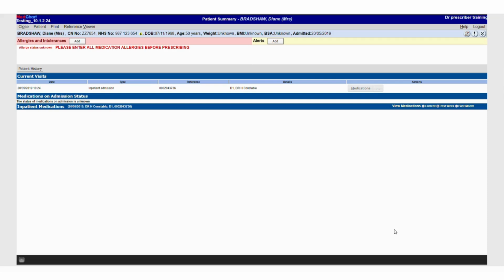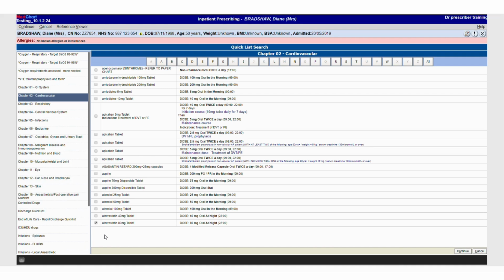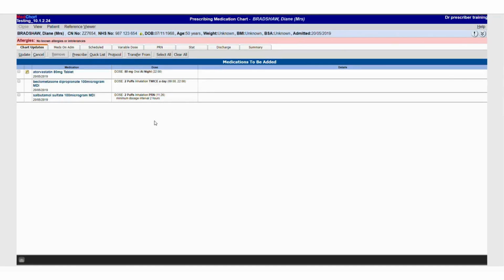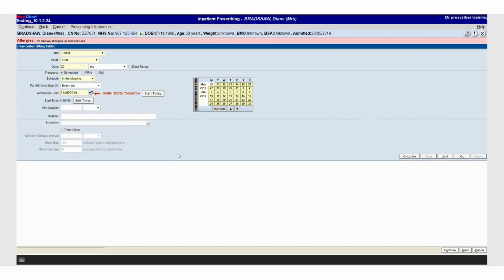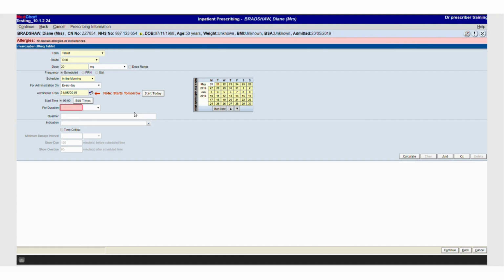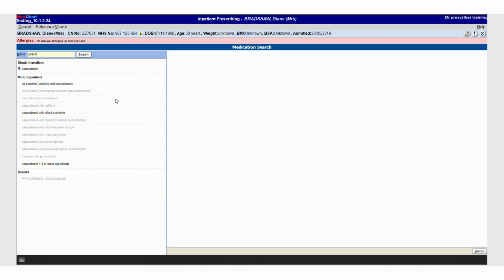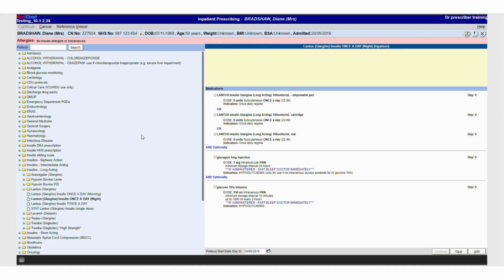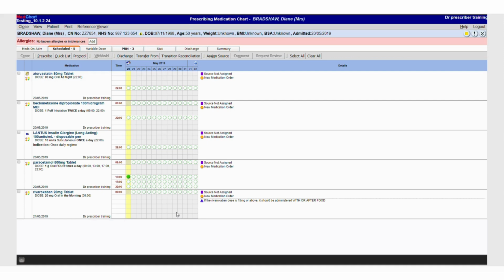Viewing the Medication Chart and Prescribing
In this video we will show you how to view the medication chart in ePMA and how to prescribe medication.

This video contains the following sections:
00:00 Accessing the Medication Chart
00:19 Medication Chart View
01:01 Prescribing a Medication
01:14 Quick Lists
04:16 Prescribing the Medication
05:35 Scheduled Tab
05:50 PRN Tab
09:36 Time Critical Medications
10:56 Accessing Quick Lists via the Prescribe Button
12:30 Prescribing via Protocols
14:26 Error Message